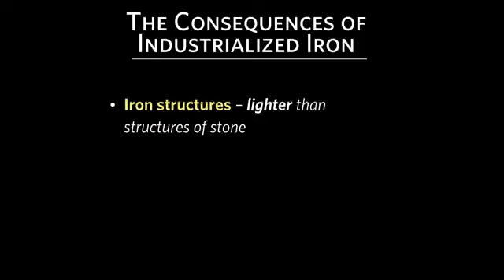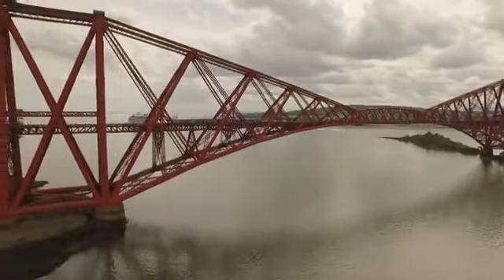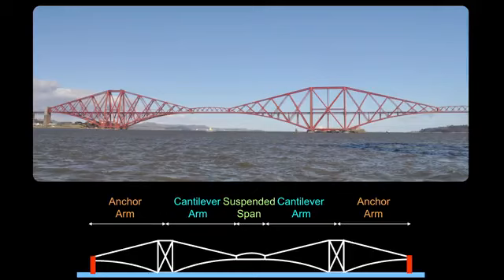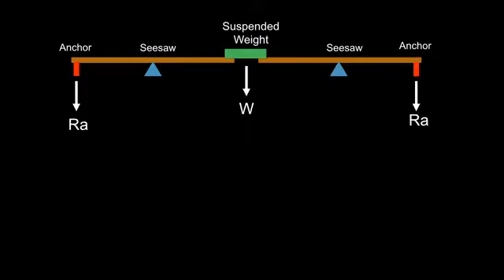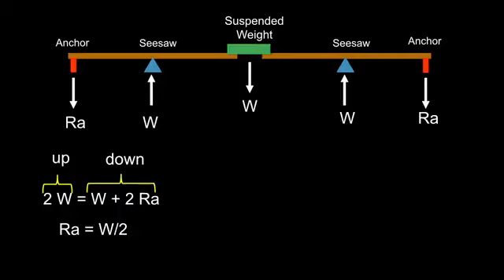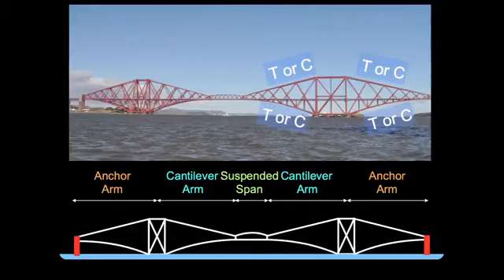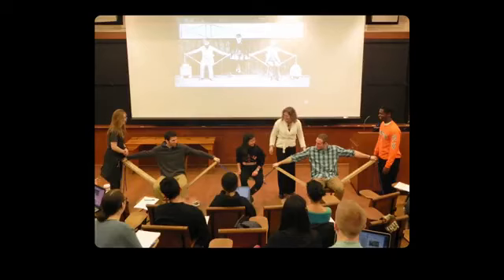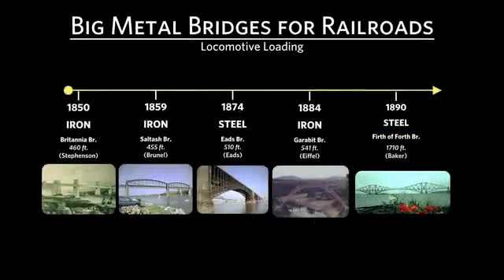Lesson 1 Segment 6 The Firth of Forth Bridge & the Horizontal Cantilever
In this engineering course you will learn how to analyze bridges from three perspectives:
1. Efficiency = calculations of forces/stresses
2. Economy = evaluation of societal context and cost
3. Elegance = form/appearance based on engineering principles, not decoration
With a focus on some significant bridges built since the industrial revolution, the course illustrates how engineering is a creative discipline and can become art. We also show the influence of the economic and social context in bridge design and the interplay between forces and form.

This course illustrates:
• How engineering is a creative discipline and can become art
• The influence of the economic and social context in vault design
• The interplay between forces and form

These contents are from
The Art of structural Engineering Vaults by the Princetonx MOOC program lectured by Maria Garlock [Professor of Civil and Environmental Engineering]

Recommended books link:

The Tower and the bridge: The Art of Structural Engineering

Form and Forces: Designing Efficient, Expressive Structures:

Structure as Architecture:

Static and Strength of Materials for Architecture and Building Construction:
Building the Golden Gate Bridge: An Interactive Engineering Adventure

Bridges : A History of the World's Most Spectacular Spans:

The Bridge: The Building of the Verrazano-Narrows Bridge

Link it! Masterpieces of Bridge Design